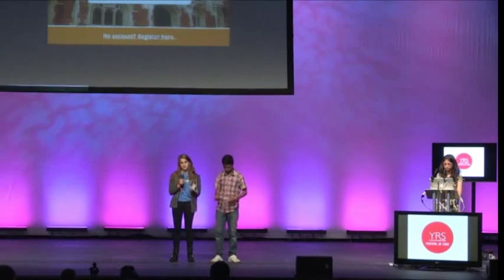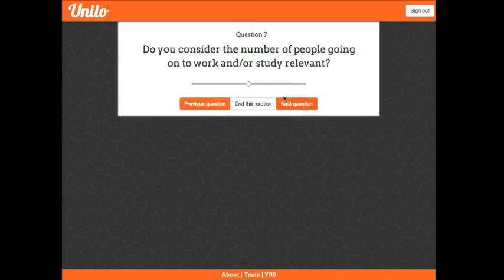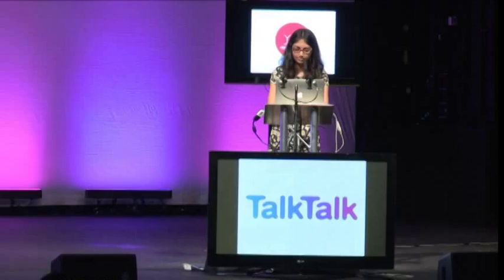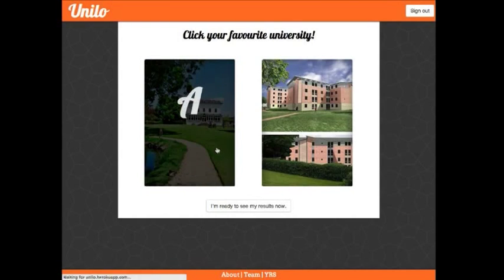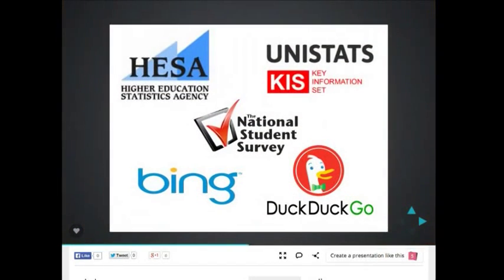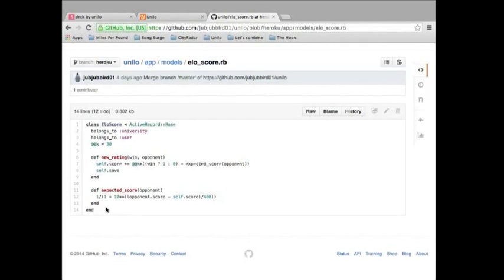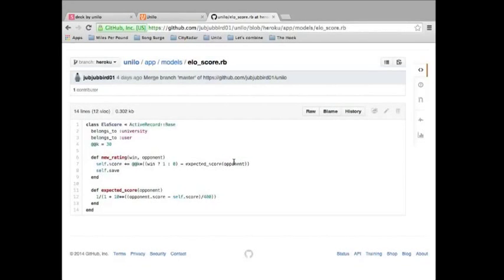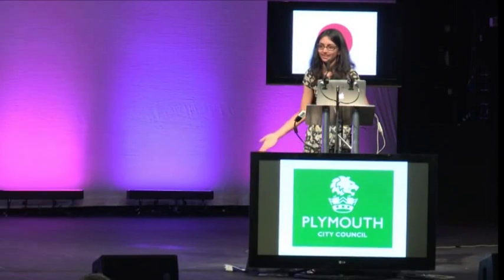Young Rewired State 2014: Unilo